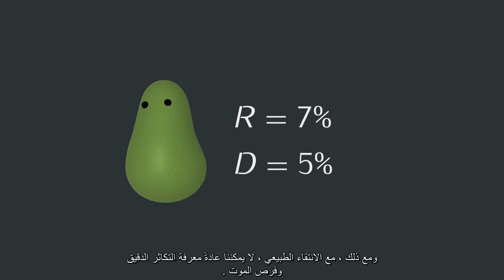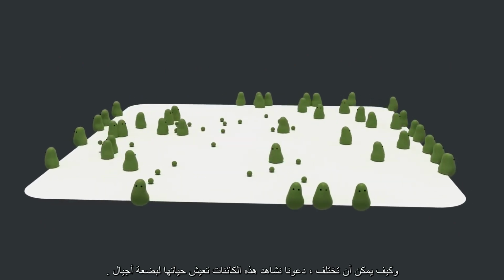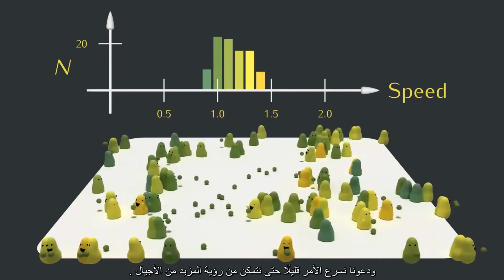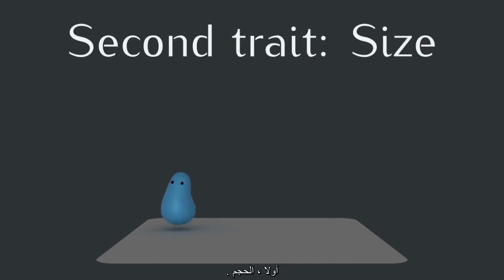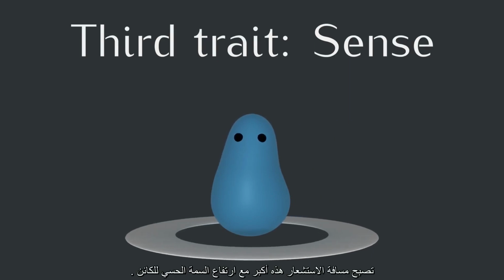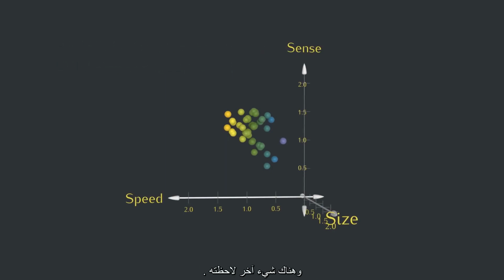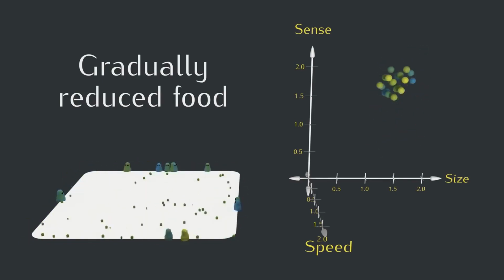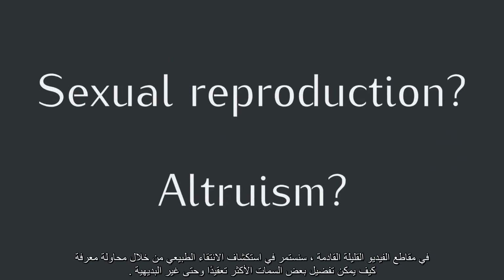محاكاة الانتقاء الطبيعي 5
*شاهد الفيديو السابق للتعرف على بعض الأفكار المذكورة في هذا الفيديو*